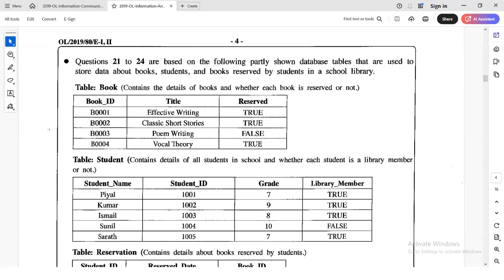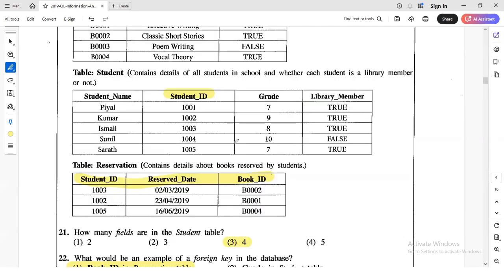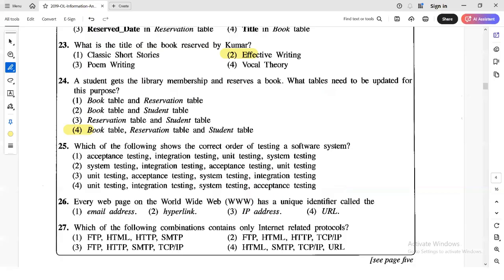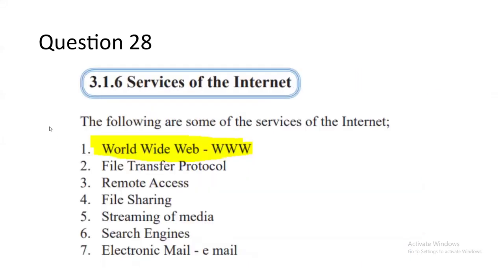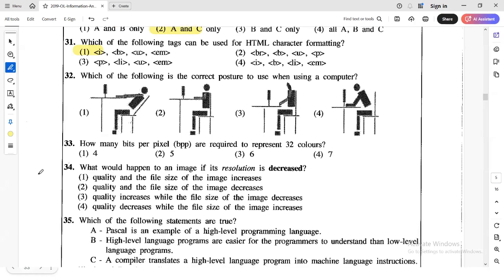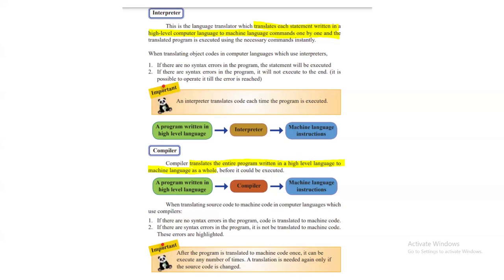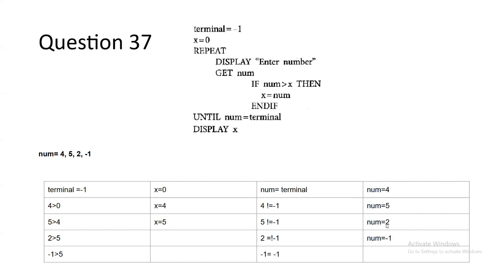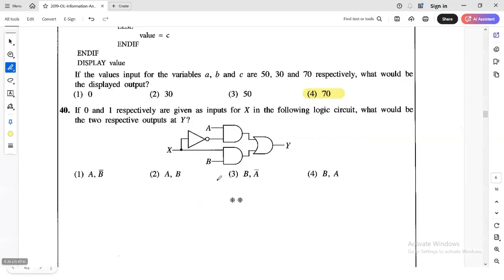OL ICT 2019 PASTPAPER - English medium (Part 2)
This video will contain the discussion of OL ICT 2019 PASTPAPER in English medium.

Part 2 : Last 20 MCQs